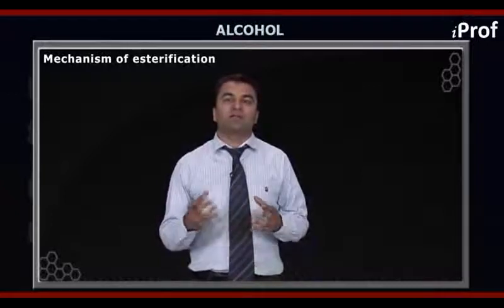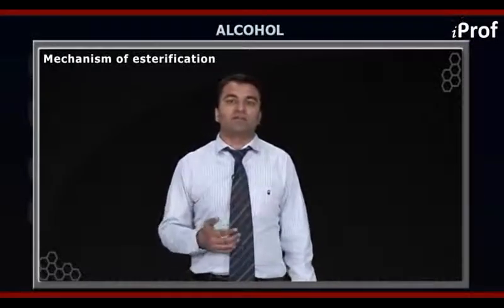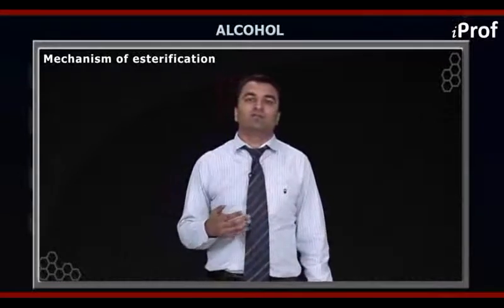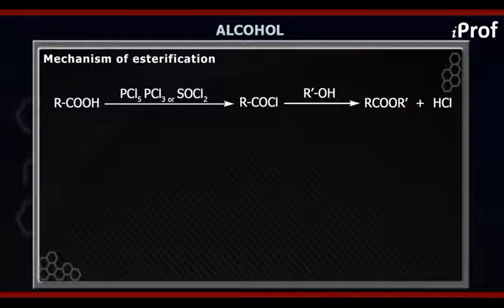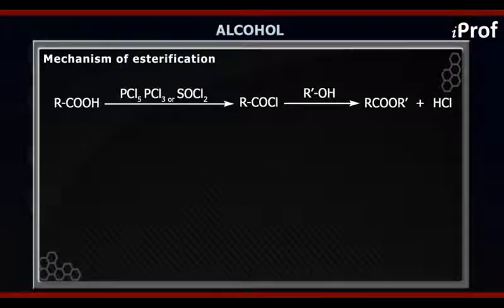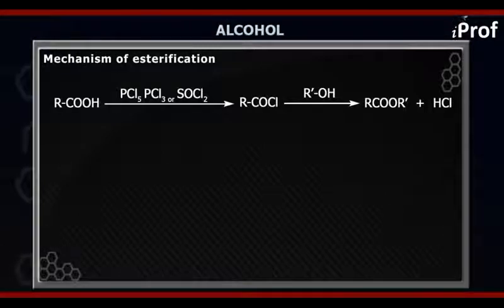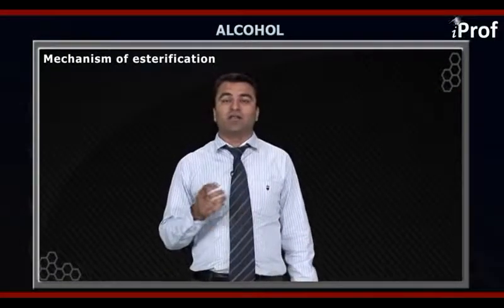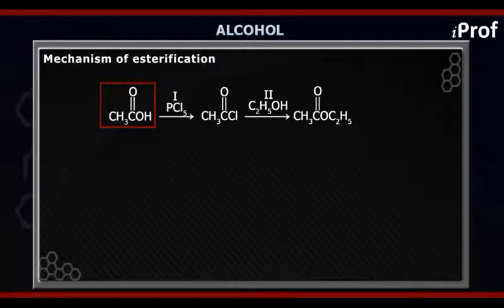MECHANISM OF ESTERIFICATION P1